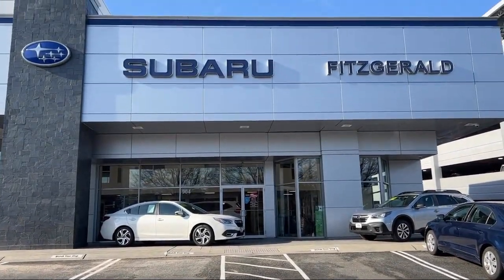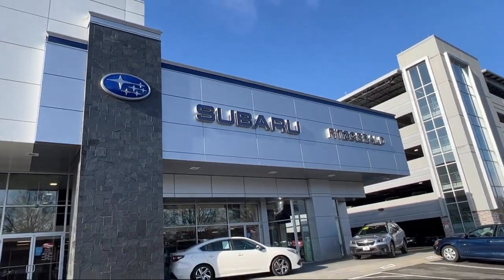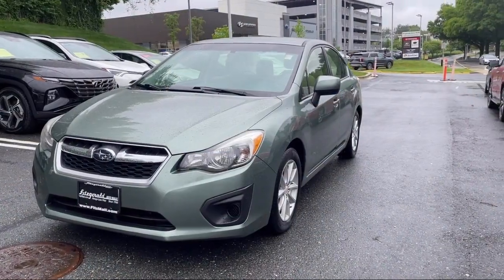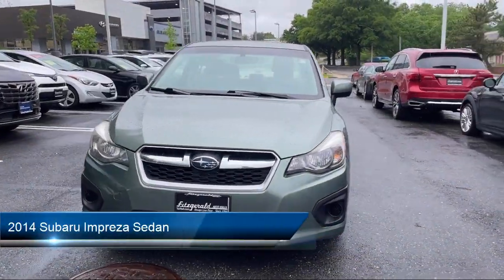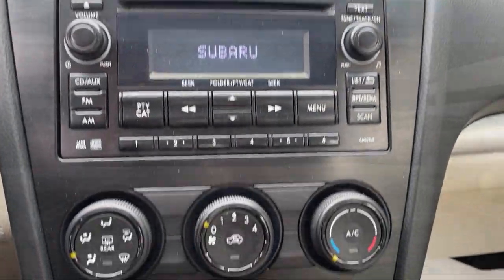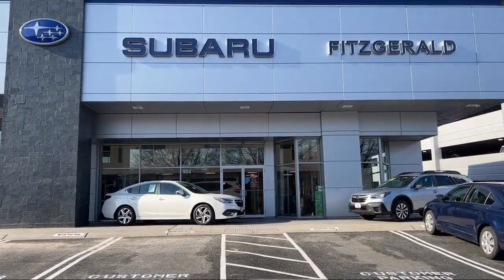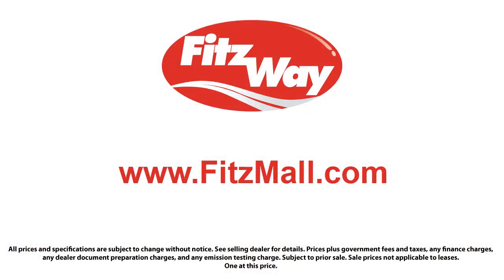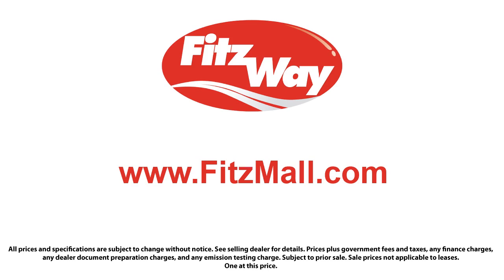2014 Subaru Impreza Sedan 4dr Auto 2.0i Premium Gaithersburg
2014 Subaru Impreza Sedan 4dr Auto 2.0i Premium - Stock Number: S497237A - VIN: JF1GJAC64EH006996.